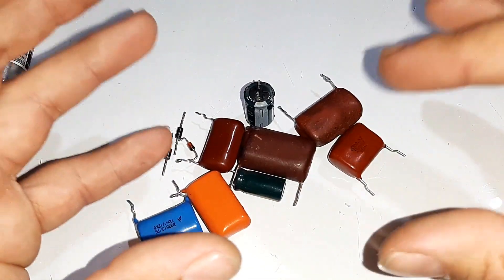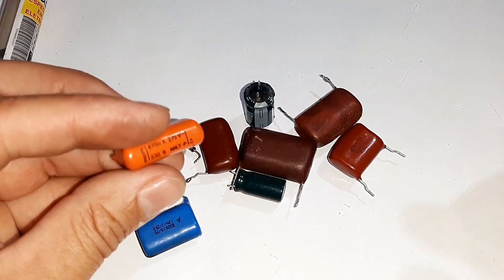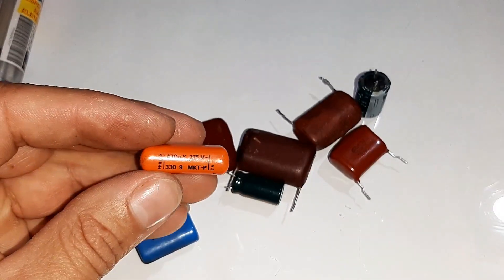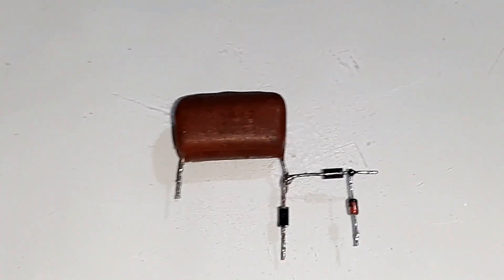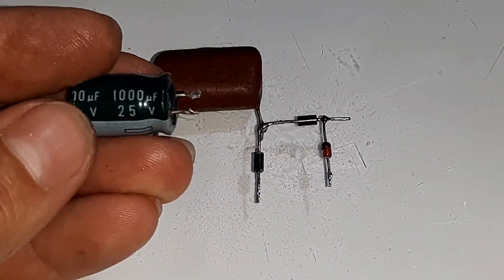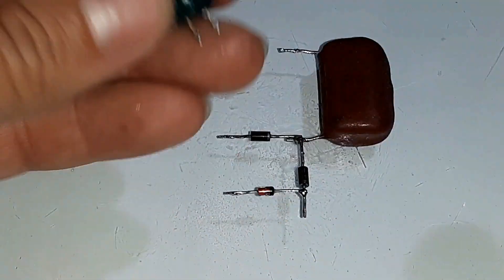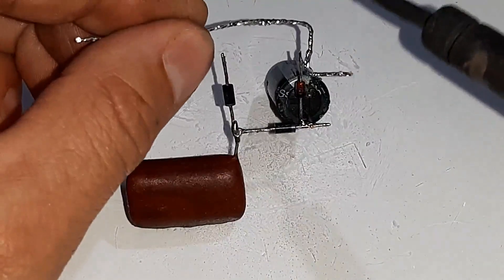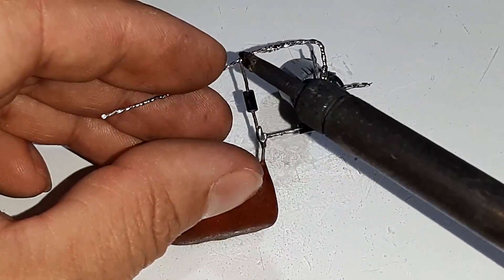Faça a Fonte mais Simples do Mundo sem Transformador